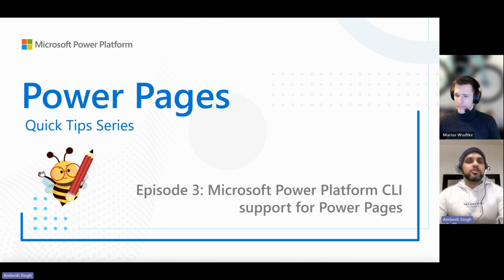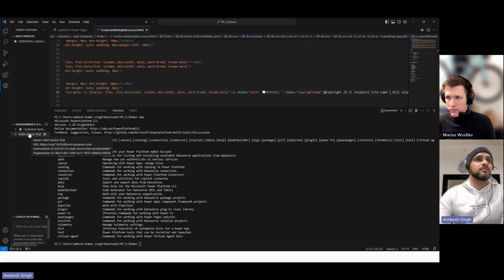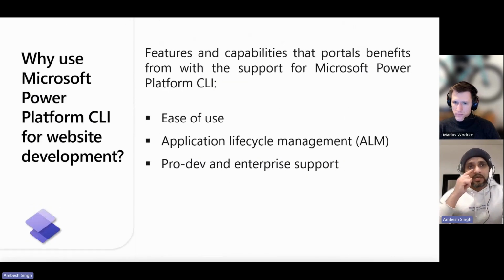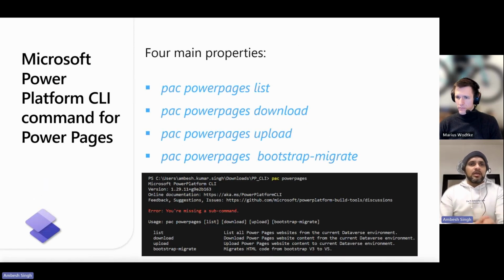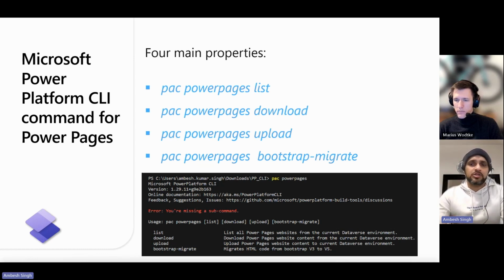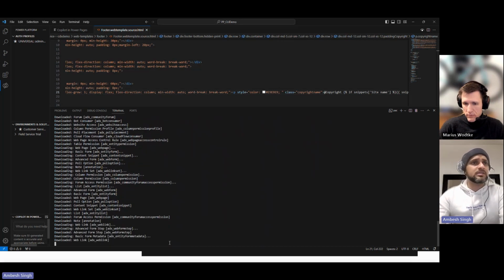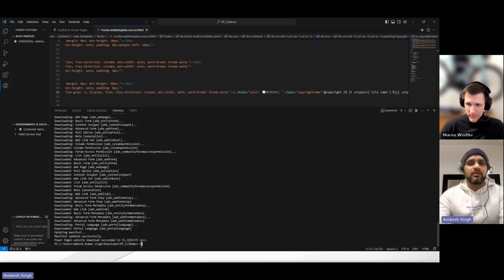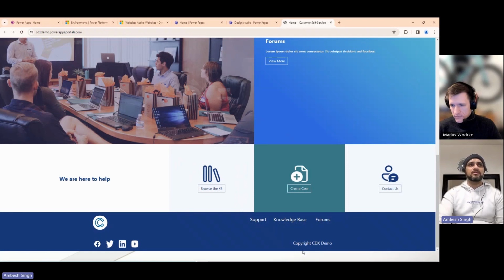[Power Platform Learners] PAC support for Power Pages